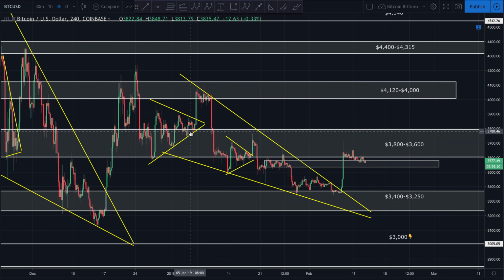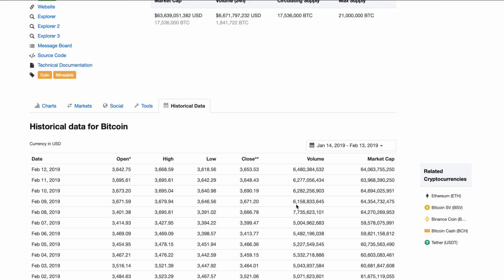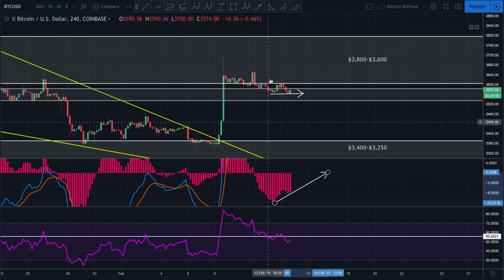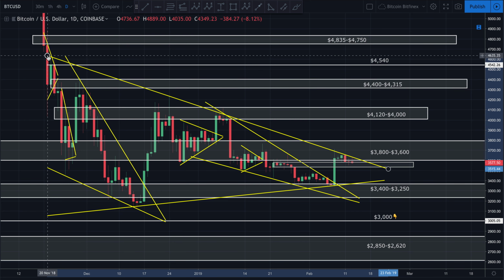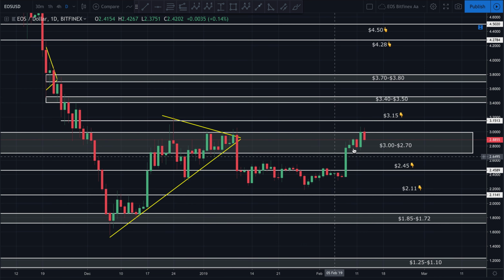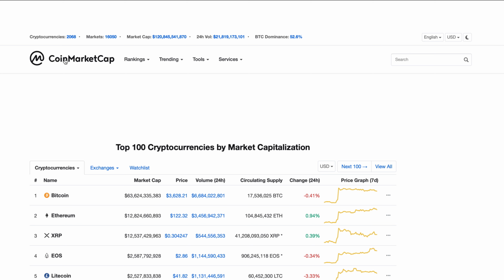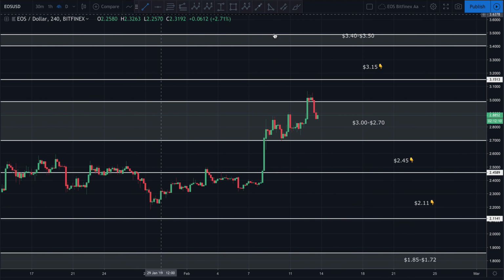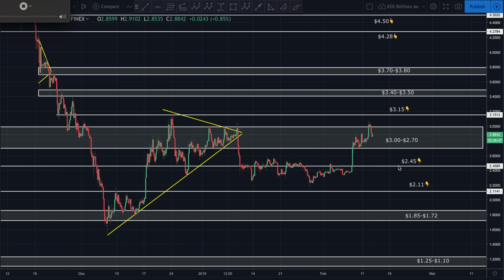Bitcoin and EOS Technical Analysis: BREAKOUT LOOMING?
Technical Analysis for February 13th 2019